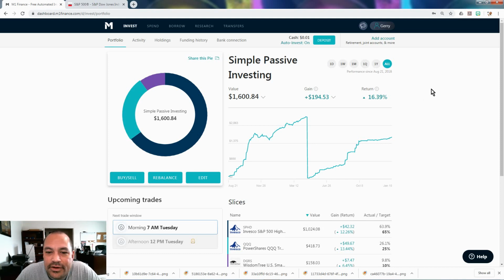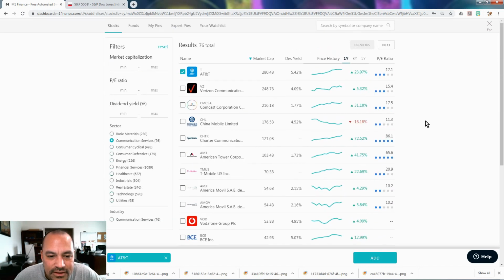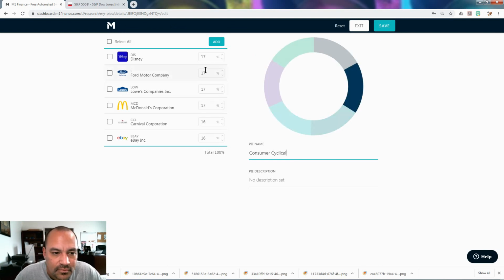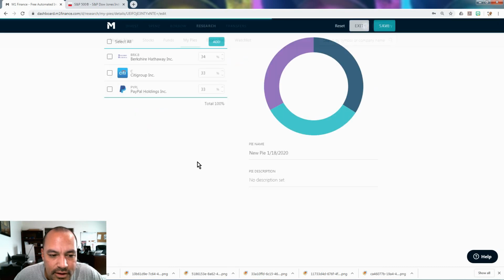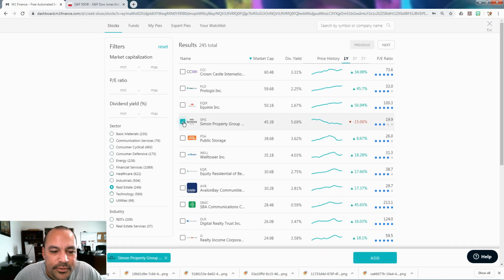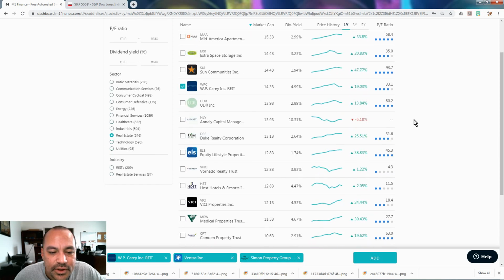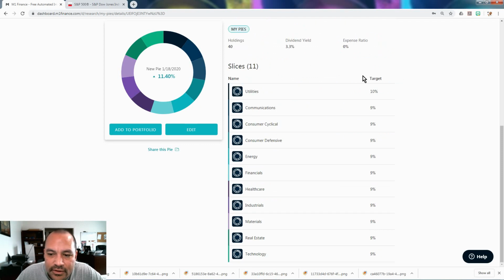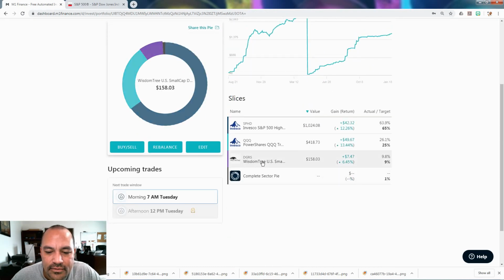How To Create An Entire Sector Portfolio In M1 Finance!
GW ETF Channel Apparel Store:
Today we construct a complete sector portfolio using M1 Finance.

It is the best way to support a small channel. You do not have to purchase the items linked, as long as you click on the link to get to Amazon you can purchase whatever you like and I may get a small commission for you doing so. Thank you so much for your support.